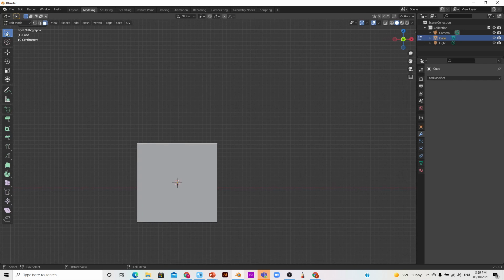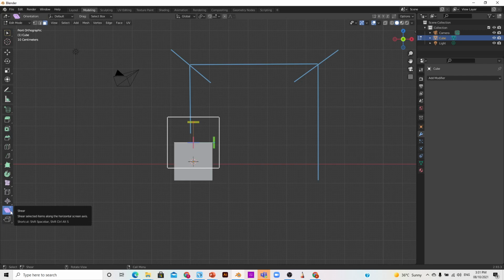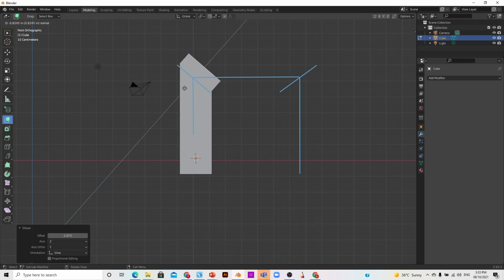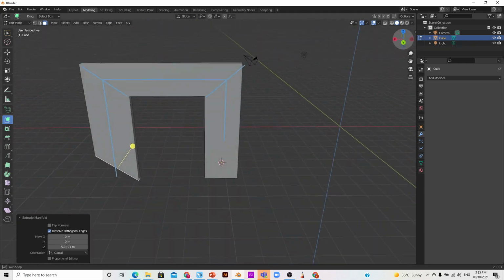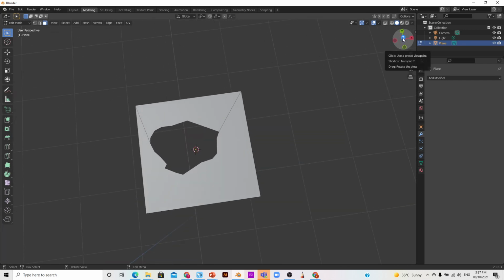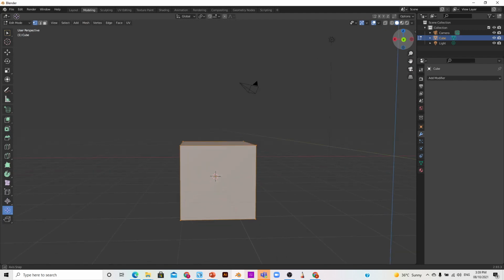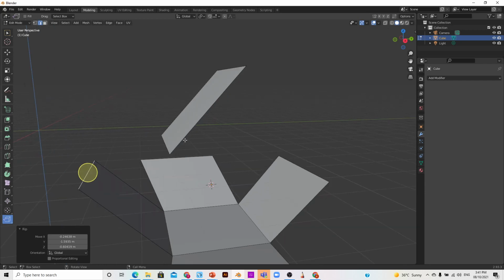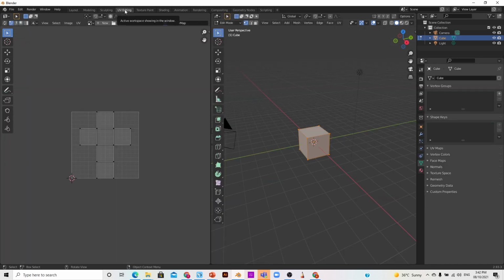Blender Beginner Part 7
Next